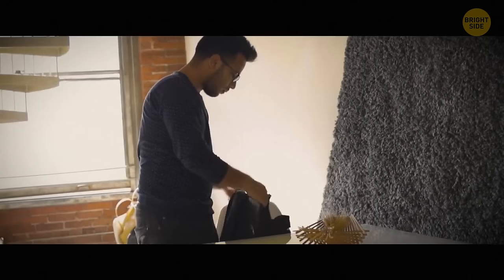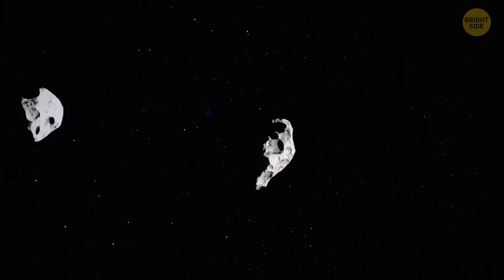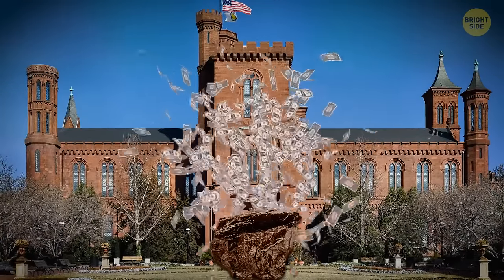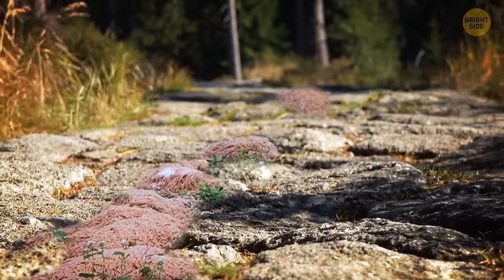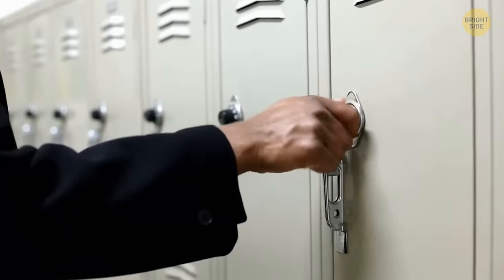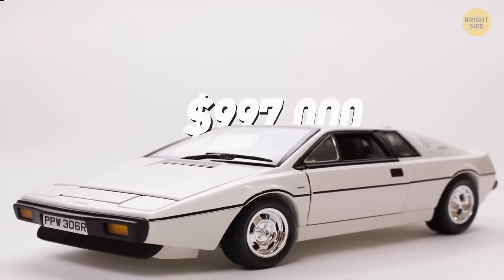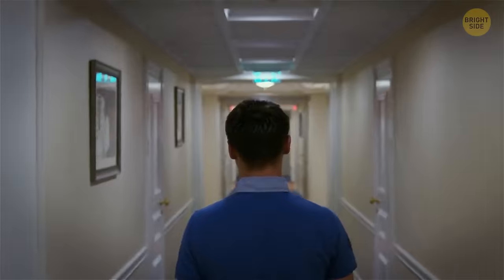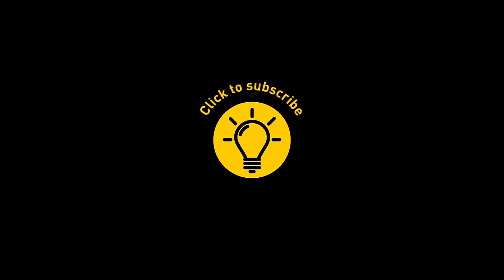15 Wow Discoveries That Changed The Life of Their Finders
Ever heard of life-changing discoveries by total accident? There's this guy who stumbled upon a funky-looking rock, started using it as a doorstop, and boom—it was a meteorite worth a fortune! Then there's this couple who bought a couch, found a secret stash inside a teddy bear packed with cash. Talk about luck, right? And let's not forget about the person who bought a painting at a garage sale, only to discover a hidden masterpiece underneath. Life sure has some crazy surprises up its sleeve!